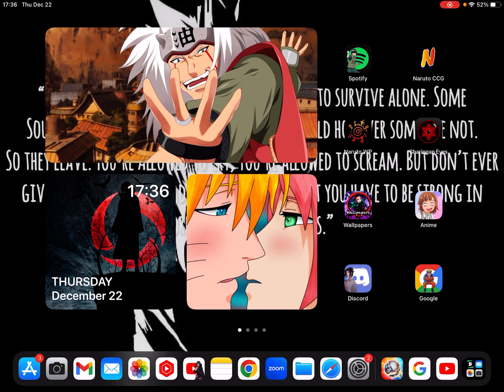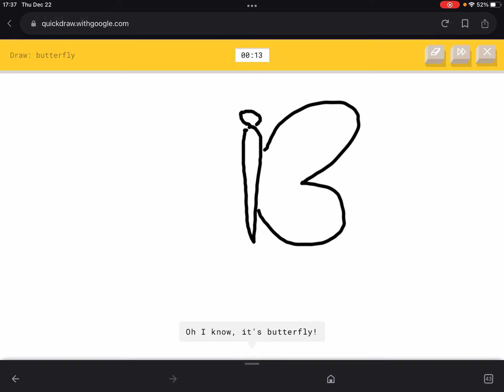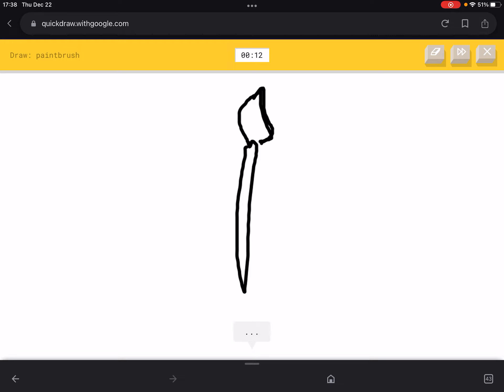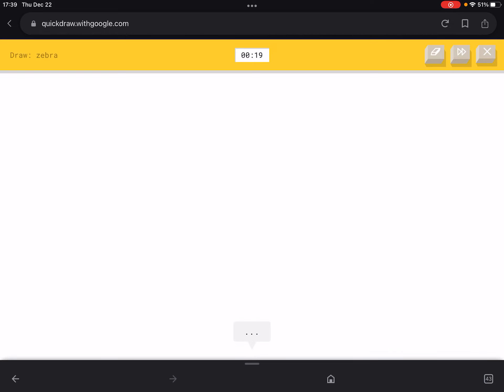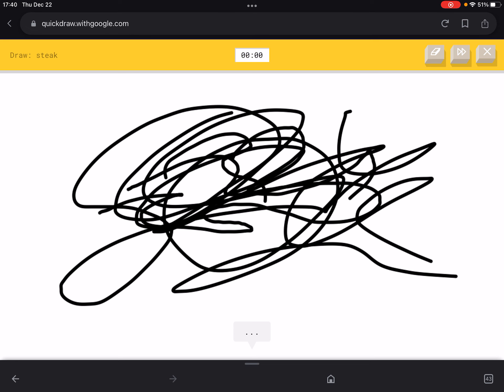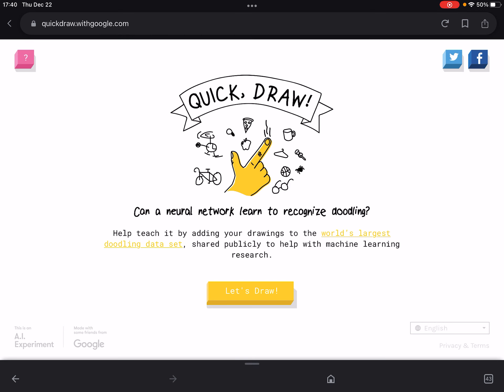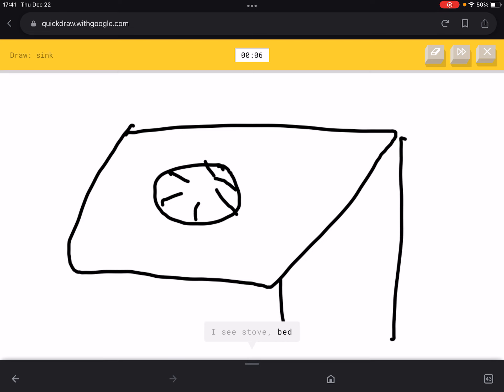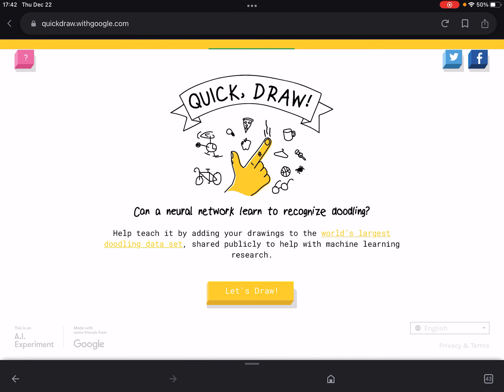Trying Out **DIGITAL ART** For The First Time On **QUICK DRAW**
So, what's up boys & girls?

In this video, I’ll show you how to do digital art on Quick Draw. Enjoy!

Wanna know how to do digital art on Quick Draw? Well, in this video I'll show you the easiest way to do so. If you wanna know that, then watch this video till the end and you'll be able to draw it in no time. Surprised? Well, then let's roll!

ABOUT MY CHANNEL:
Hello everyone! Welcome to 🎨 Enjoyable Art Gallery By Maanvik Jain 🎨!

There will be a little bit of everything to keep you on your toes! If you're the kind, this is my pleasure of doing all the work and showing them to you, so please be sure to tell me what you think and enjoy 😊!